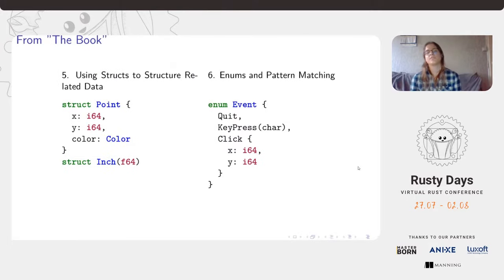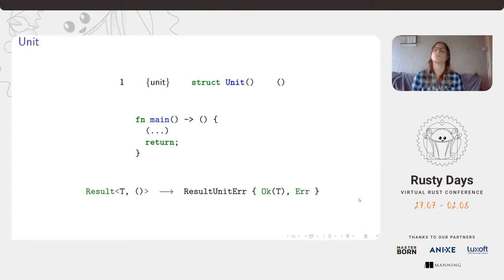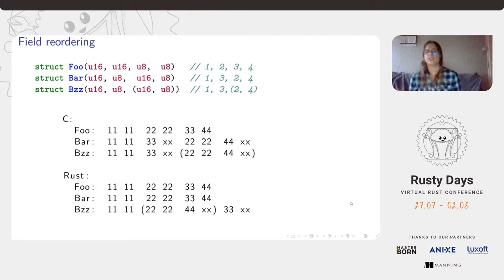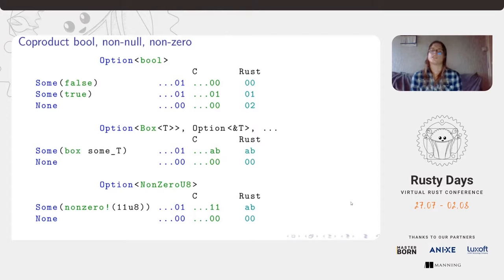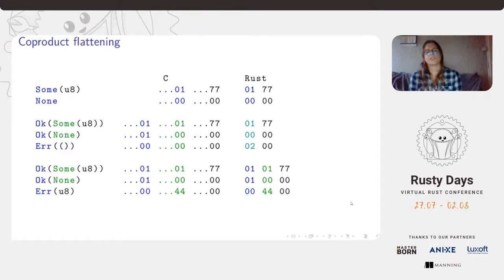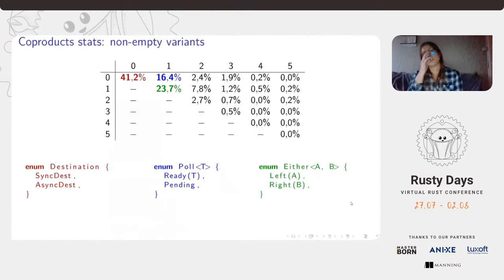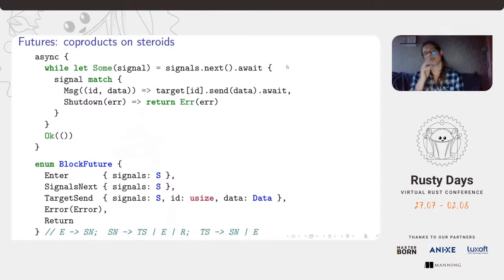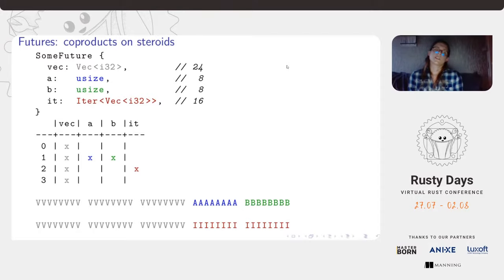Rusty Days 2020 - Michalina Kotwica: Low-level optimization of algebraic and similar structures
While high-level advantages of functional programming and algebraic data structures in comparison to object-oriented programming are quite well known in the Rust community, numerous low-level advantages are not as commonly mentioned. While some programming languages use the functional approach as a means of optimization, Rust optimizes the very tools the functional paradigm is built upon.

In this talk, I want to present how Rust's approach to basic data structures (products/structs and coproducts/enums) is different from that of most functional programming languages. Further, I want to illustrate how low-level optimization is performed, which makes it possible, and what can be improved even further depending on how the language evolves.